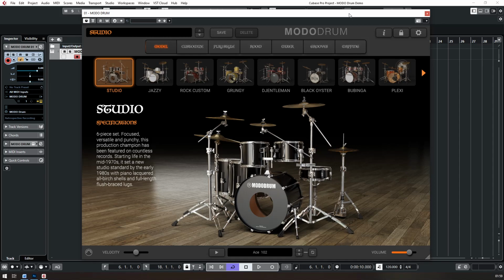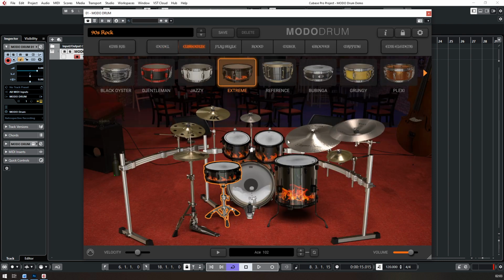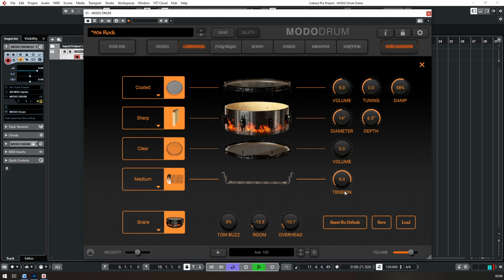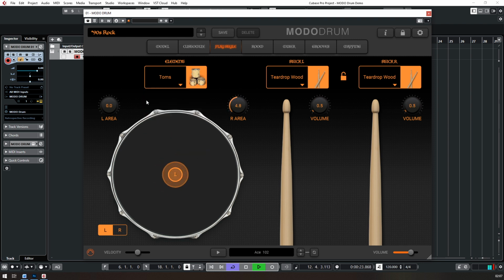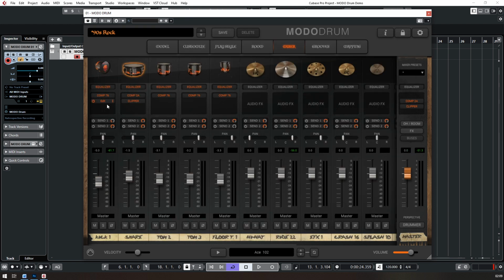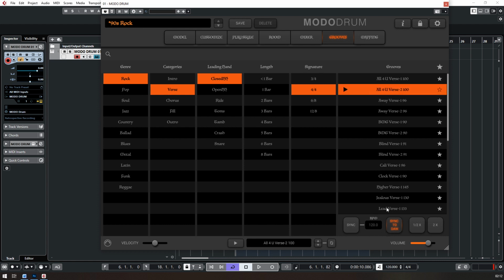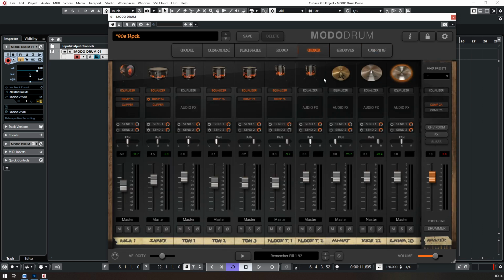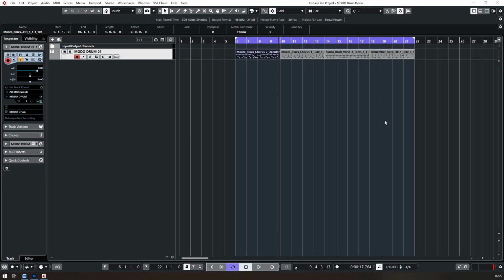MODO DRUM - Best Virtual Drummer Plugin? Demo & Review Of IK Multimedia's Physically Modelled Drums.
I recently recorded an album with MODO DRUM by IK Multimedia and was blown away by how good it sounded. Here is a demo showing all the main features. MODO DRUM uses physical modelling to achieve results unlike other sample based virtual drummers.

What makes this superior to other software drummers? Watch this video to find out and check out some of my other videos!

In this demo I use Cubase 11, but the demo concentrates on the MODO DRUM software.